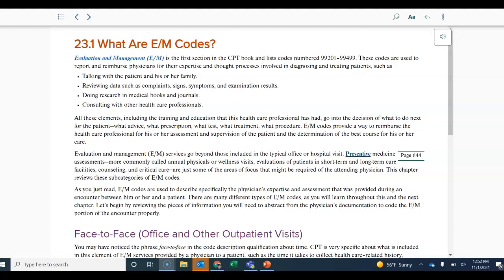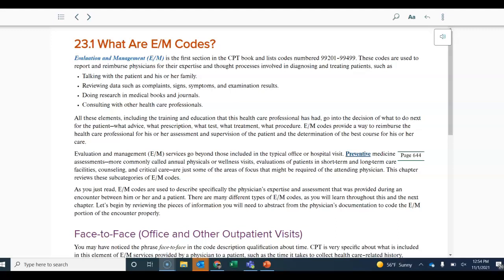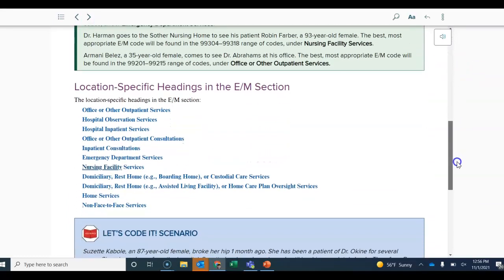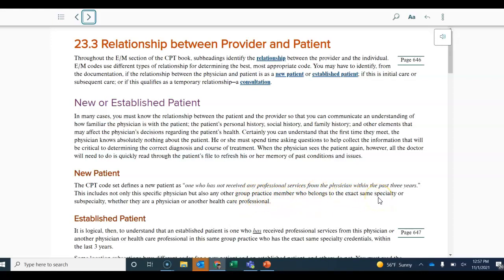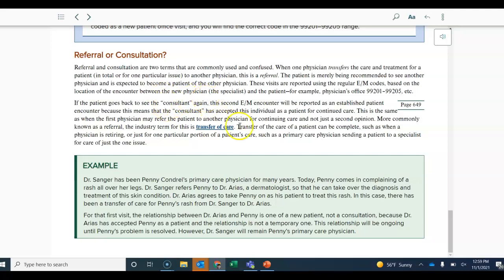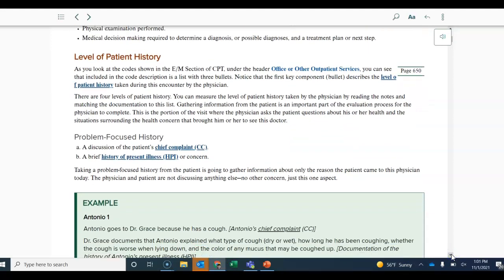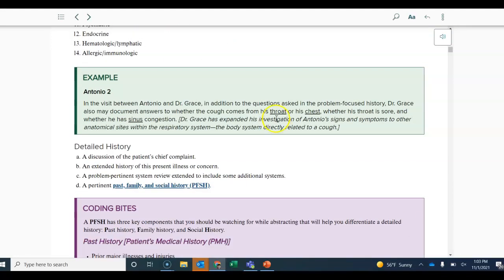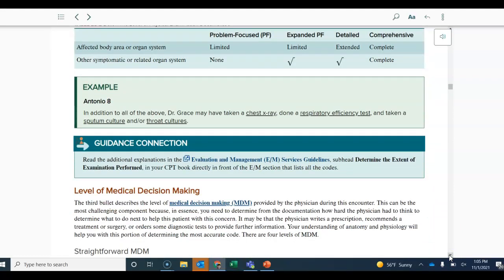MIT 204 C23 part 1 EM